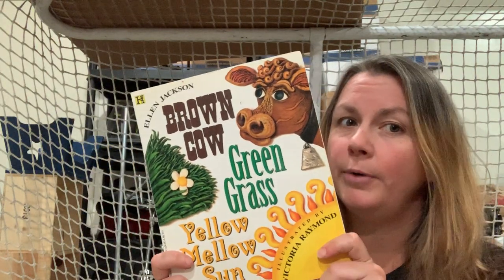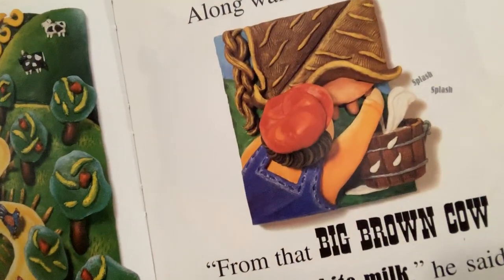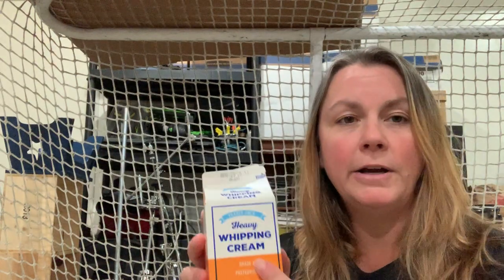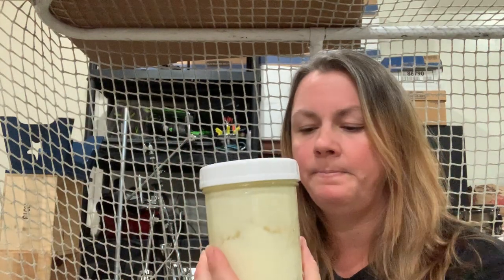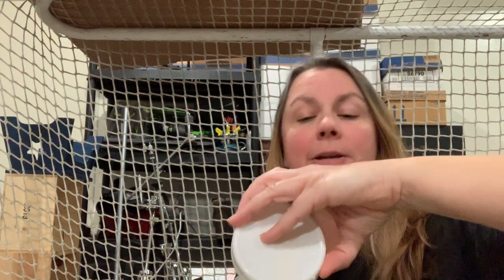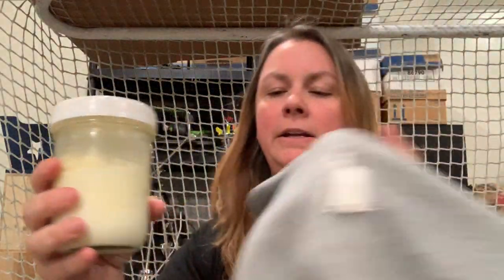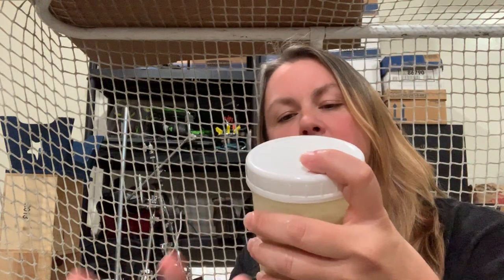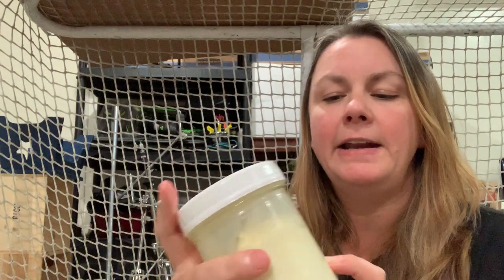Miss Erin's Yellow Mellow Butter!